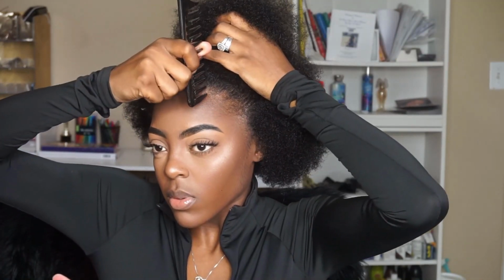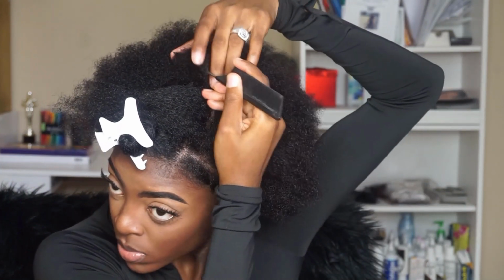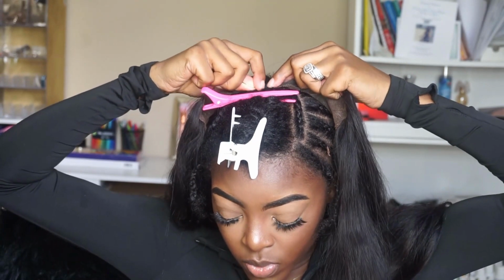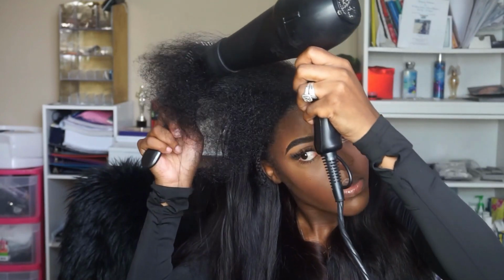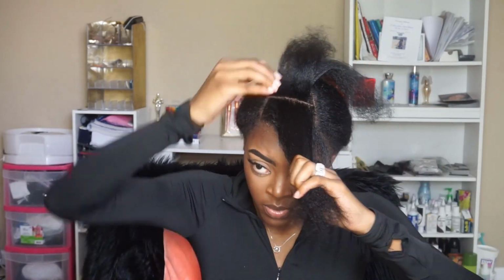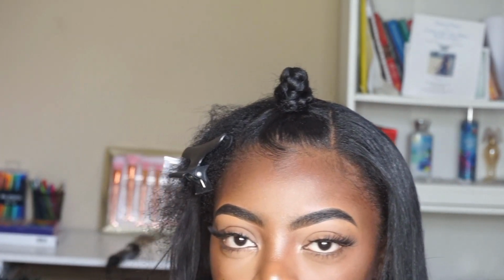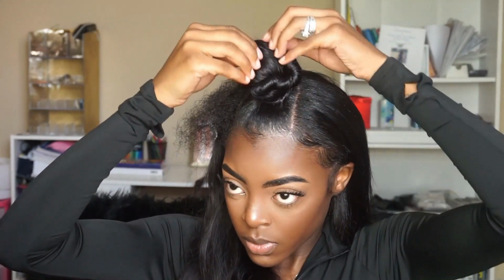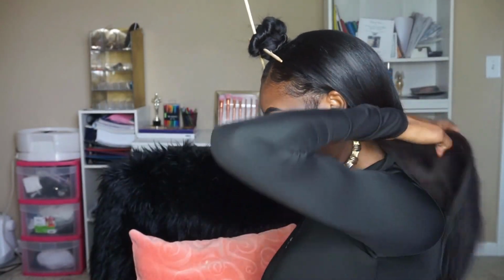How To: Easy GLUELESS Half up Half Down Quick Weave in 1 Hour!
Hey Girl Friends! In This Video I am showing you a GLUELESS method to achieve this popular half up half down look!